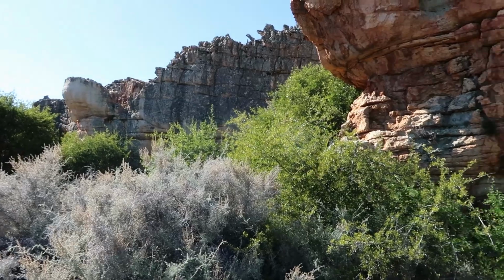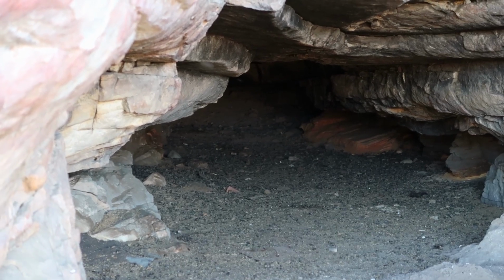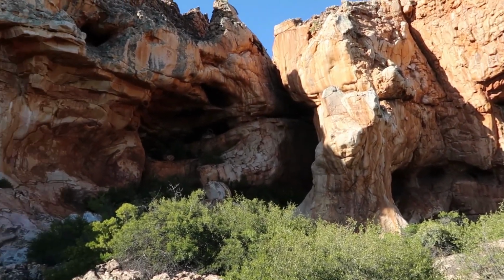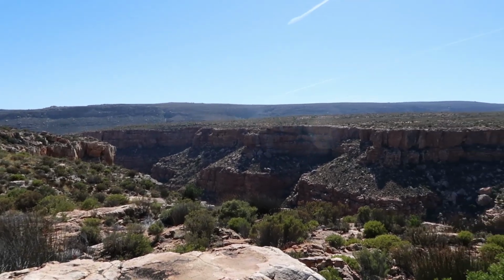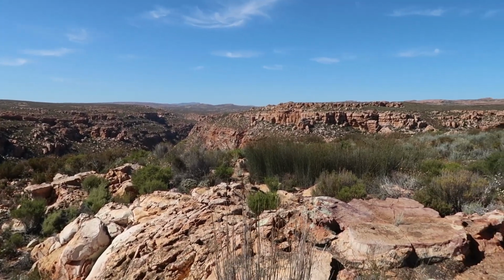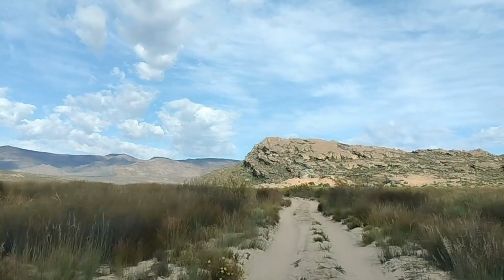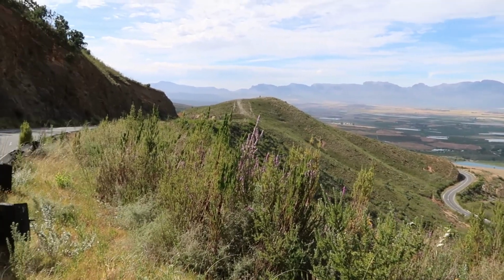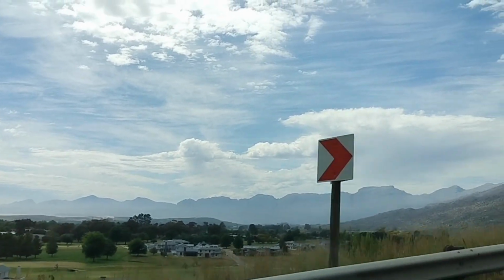Namaqua and Cederberg | Zooridge | Lovers Lane Campsite | Part 5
We arrive at the most amazing campsite under an enormous rock arch. Here we explore this wonderland of rock formations and ancient San rock art.
This was the highlight of our Namaqua and Cederberg trip.